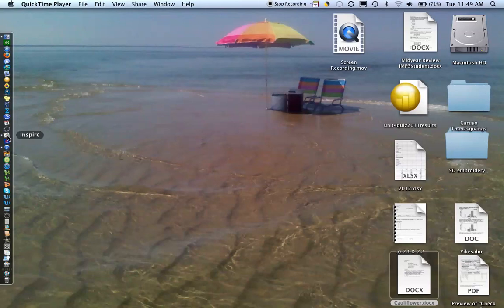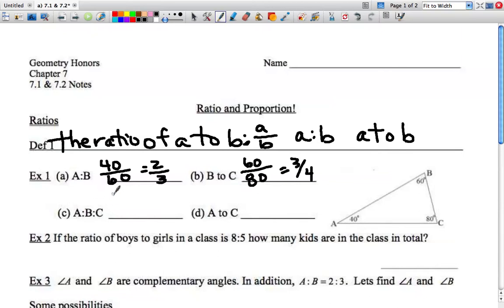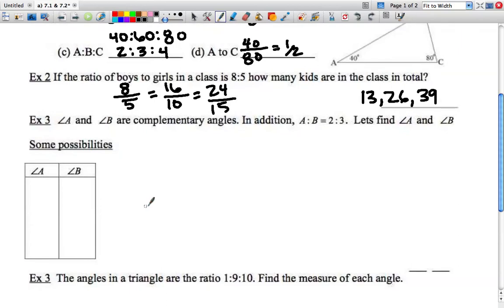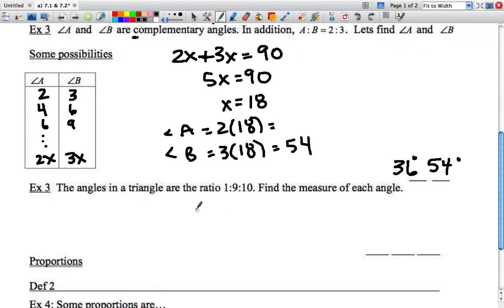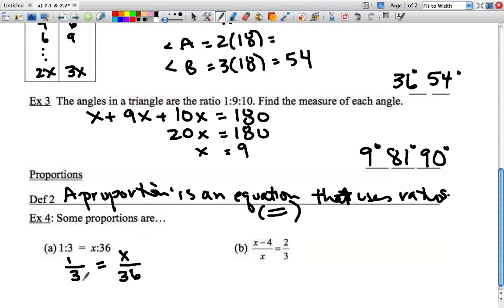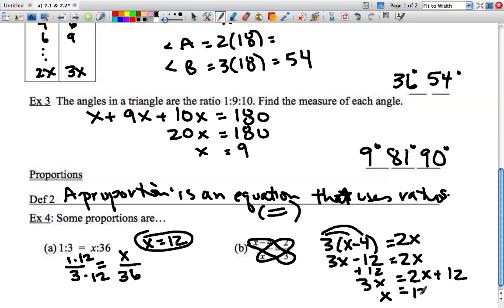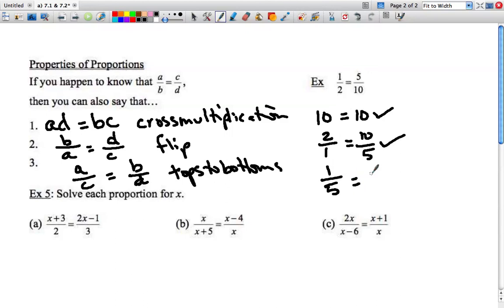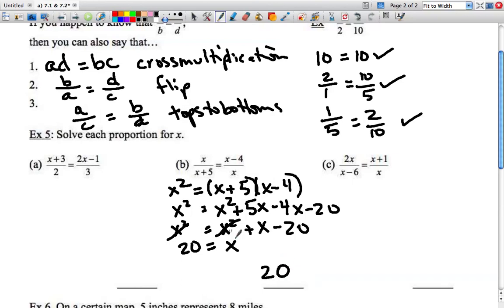7.1 and 7.2 Ratio and Proportion